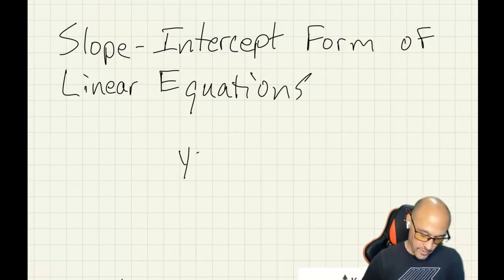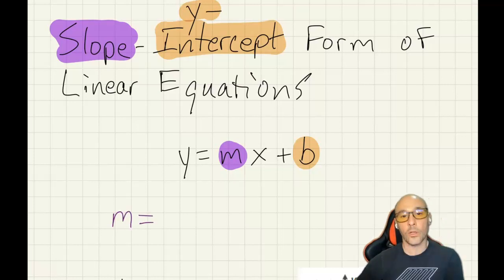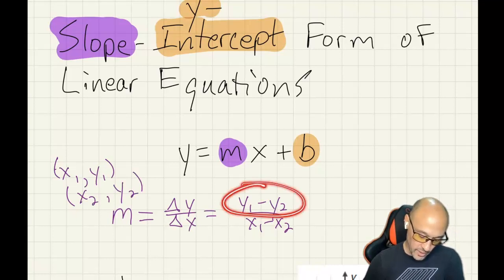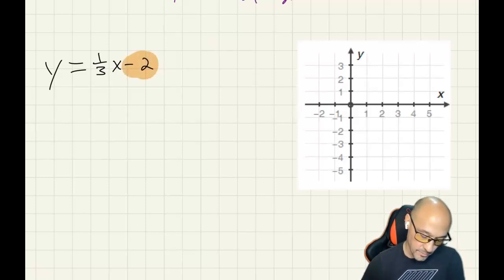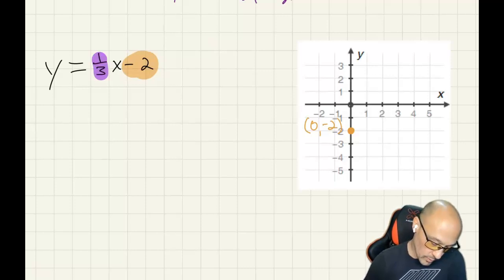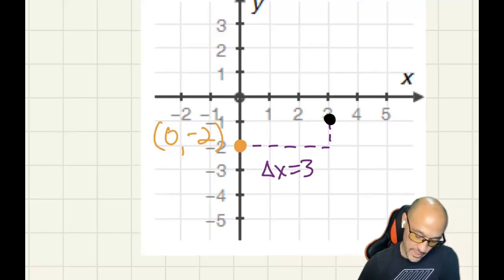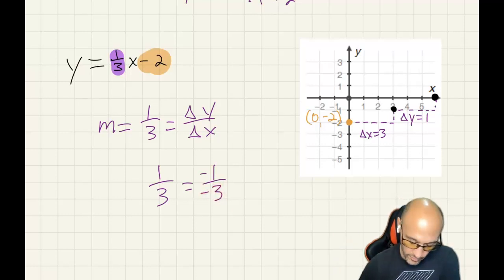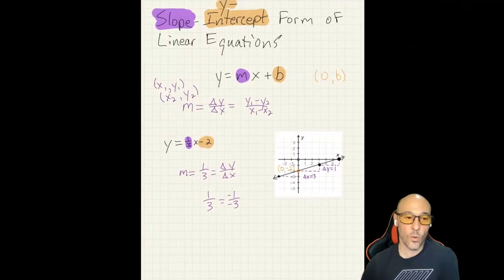Alg 2 -- 4.01 - Slope-Intercept Form of Linear Equations